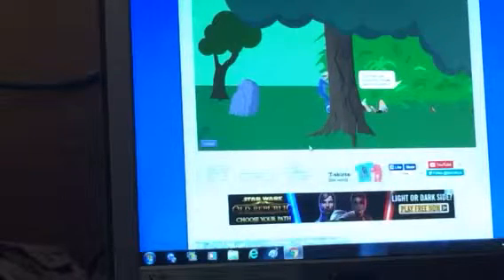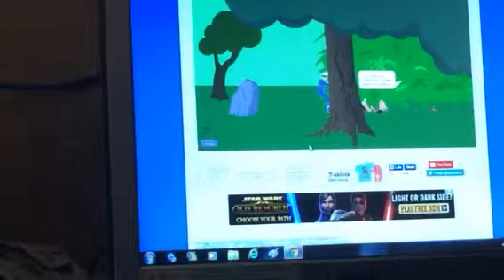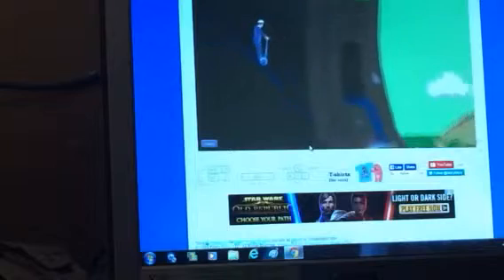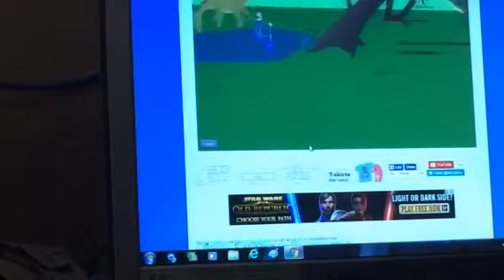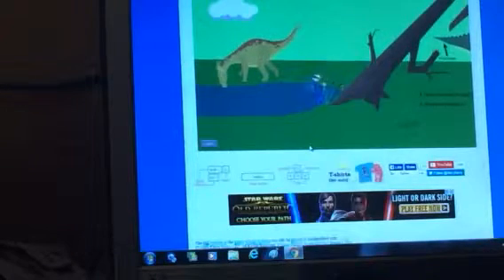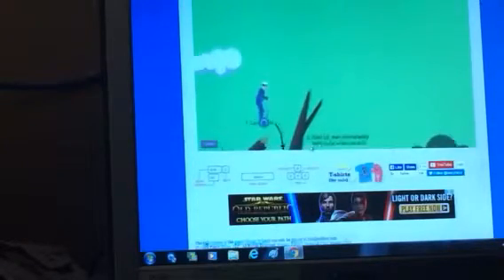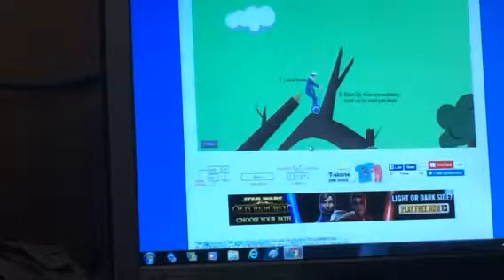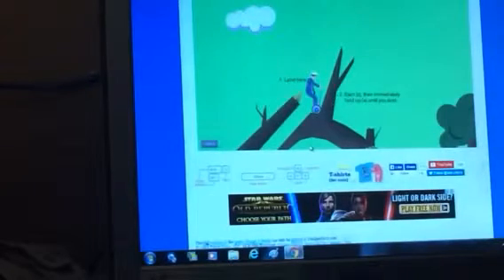Happy Wheels level Prehistoric Pilgrims Part 2: Someone Had Just Died! But Not Me :)